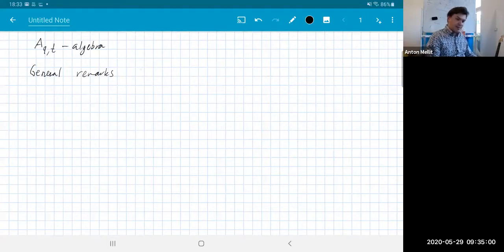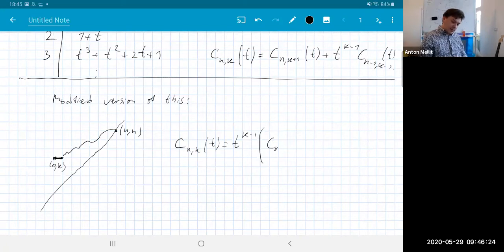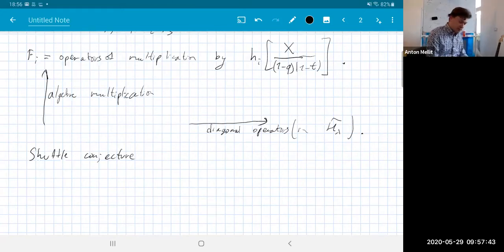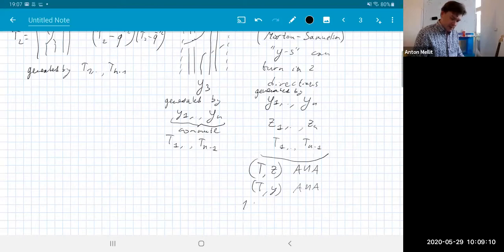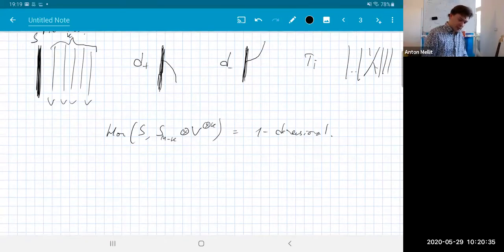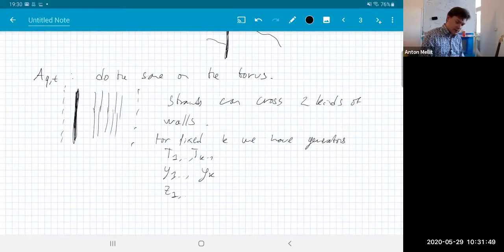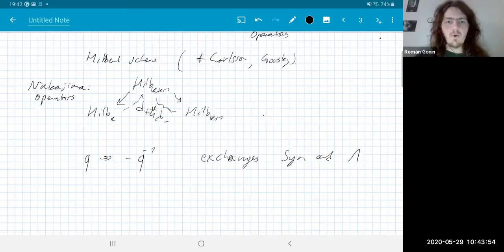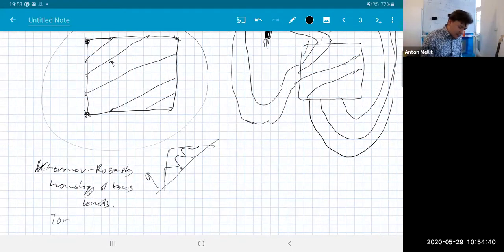Anton Mellit - A_{q,t} algebra and shuffle conjectures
Representation Theory and Mathematical Physics Seminar - May 29, 2020

Anton Mellit (University of Vienna)

Title: A_{q,t} algebra and shuffle conjectures

Abstract:

A_{q,t} algebra was introduced by Erik Carlsson and myself for the purpose of proving the shuffle conjecture of Haglund, Haiman, Loehr, Remmel, and Ulyanov. It turned out to lie somewhat between the elliptic Hall algebra (EHA) and the double affine Hecke algebra (DAHA), more flexible than the former, but not as big as the latter. The shuffle conjecture can be formulated as an identity in EHA, but for proving it we needed a recursion whose intermediate steps lied in the bigger algebra A_{q,t}. Topological realization of A_{q,t} turned out to be useful for proving the rational shuffle conjecture and for computing the triply graded homology of torus knots. There is also realization on the K-theory of Hilbert schemes which helps to compute certain natural operators there. I will try to explain the main ideas, the big picture and discuss new developments.